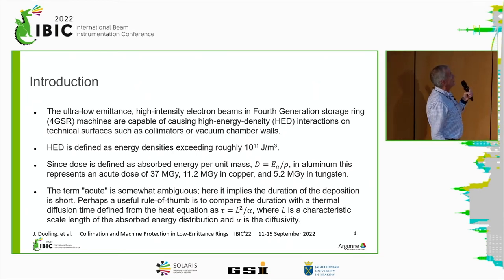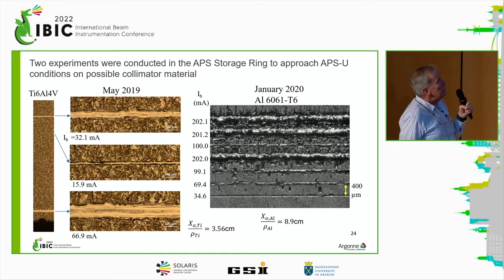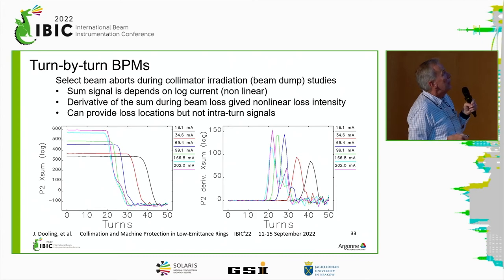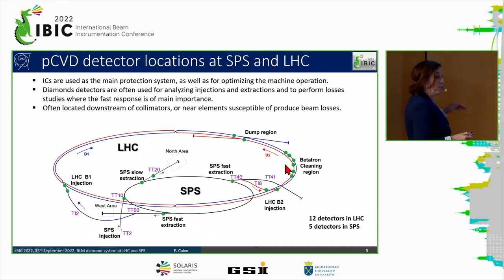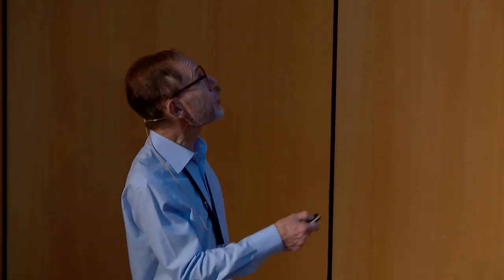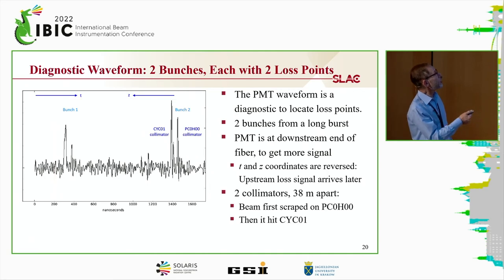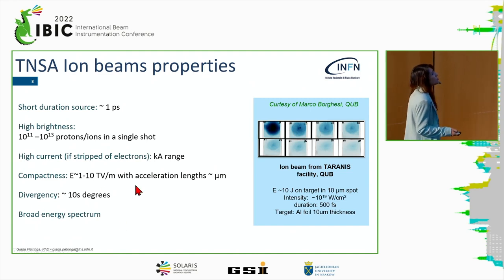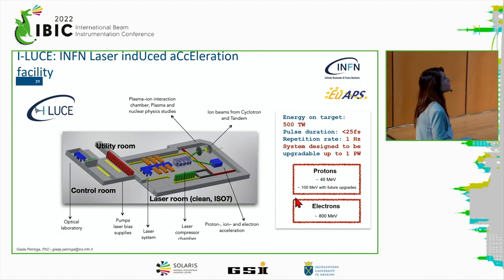IBIC 2022 - tu2 - Beam Loss Mon. & Machine Prot. Machine Parameter